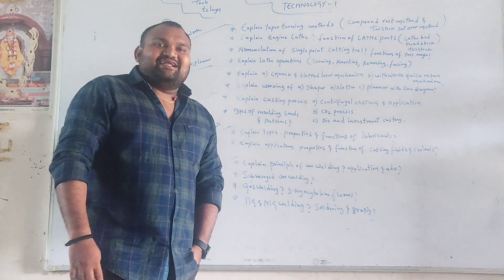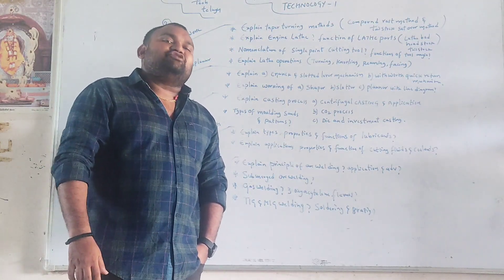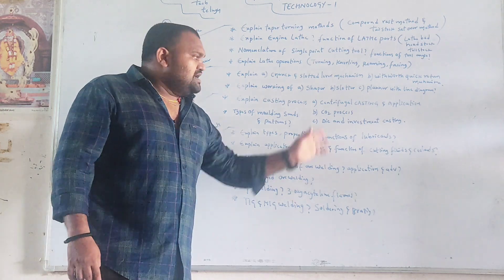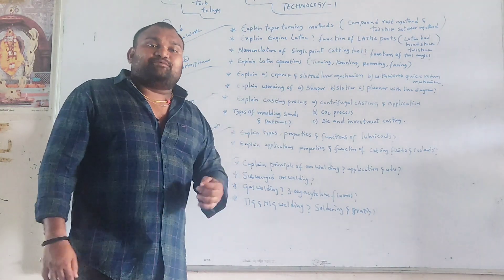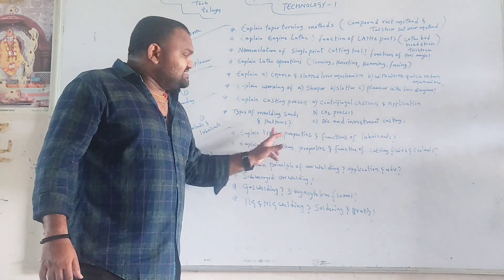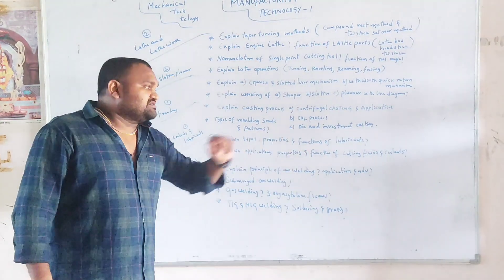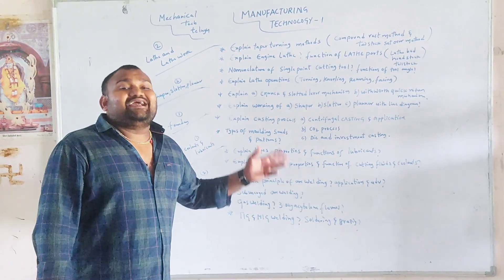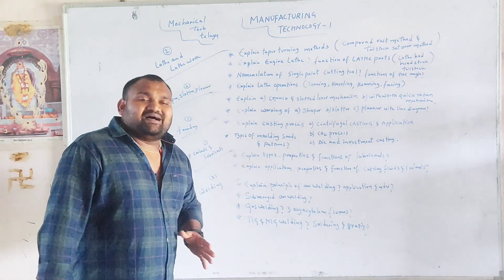how to pass easily MT-1 manufacturing technology essays ‪@mechanicaltechtelugu8558‬